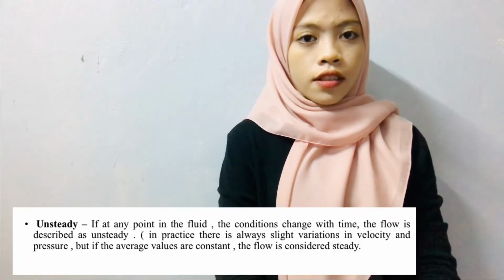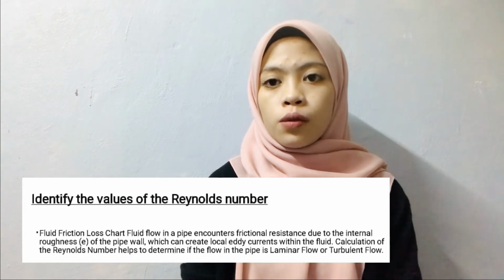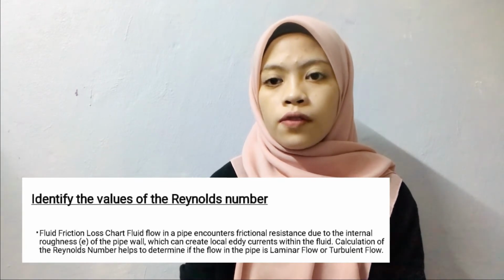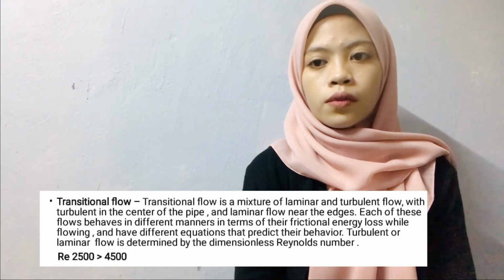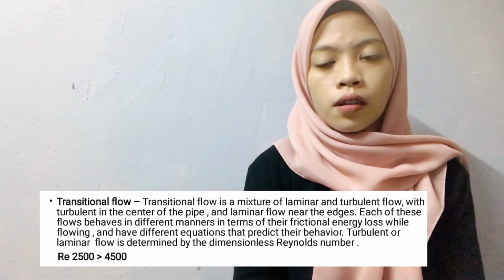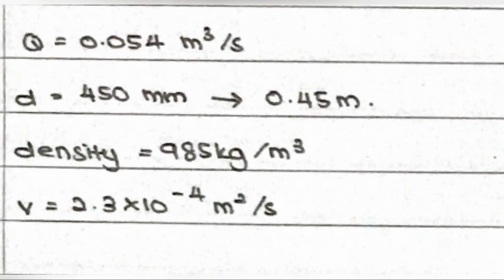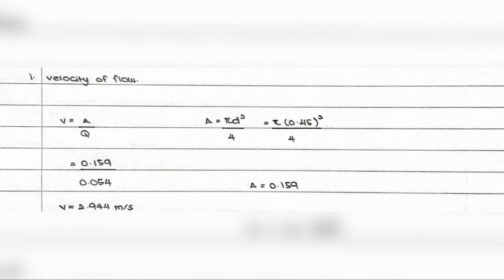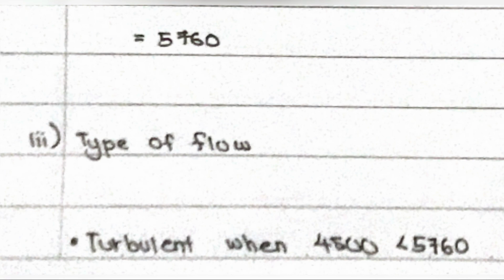DCC5143 FLUID MECHANICS (PRESENTATION 1)